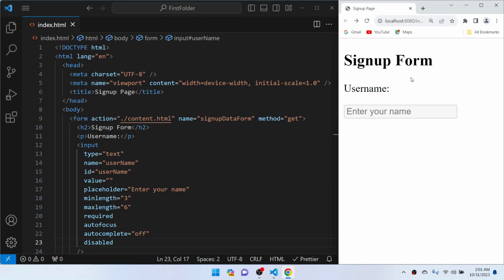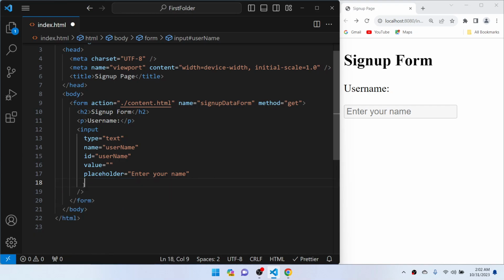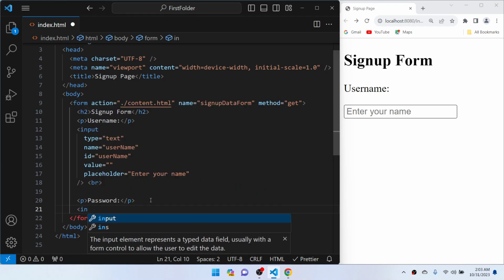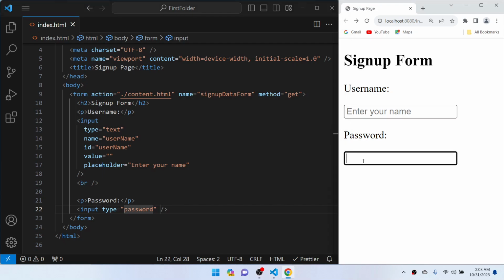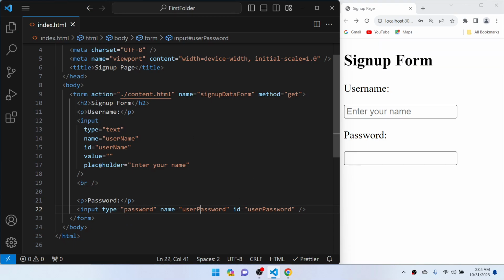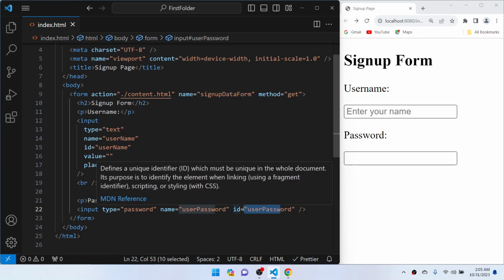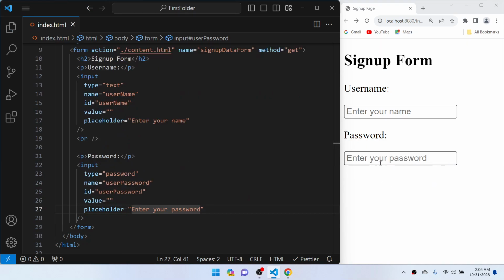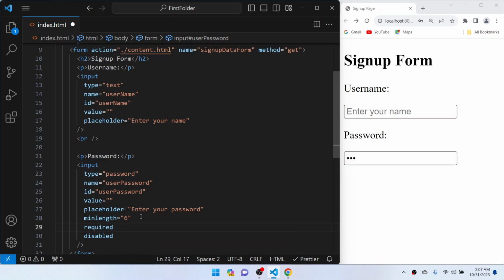63 HTML password field | HTML password input and respective attributes | How to create password box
In this tutorial you will learn about HTML forms and respective attributes. You will understand how we work with forms and accept user generated content. You'll be creating textbox for user to write something and use it's attributes to make the textbox more powerful. you will create password box so users can enter their passwords.